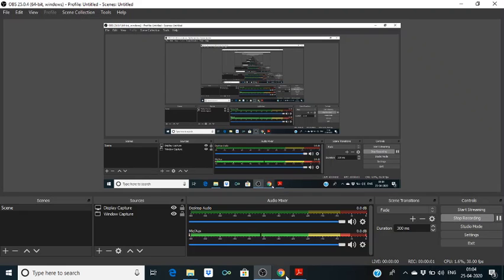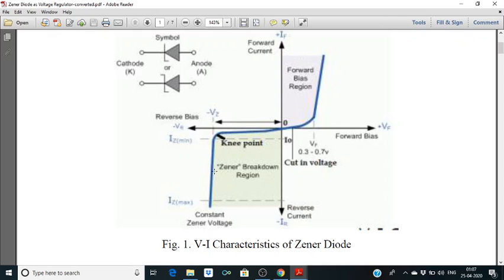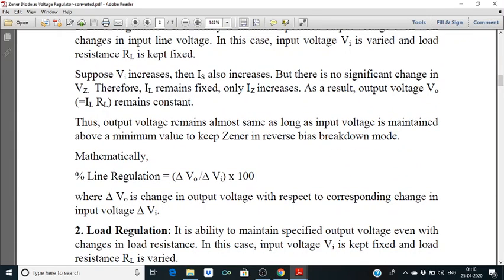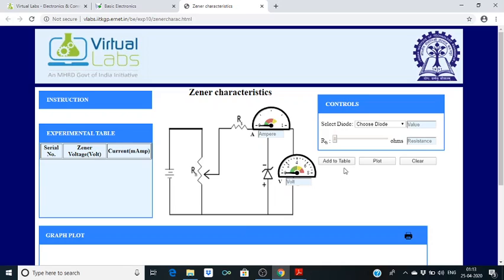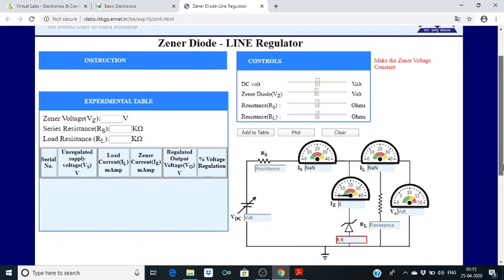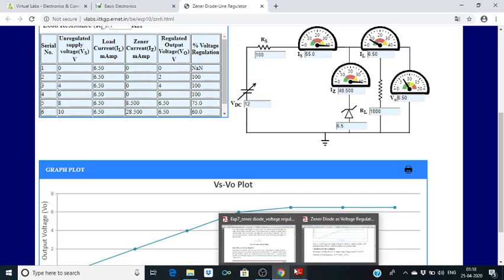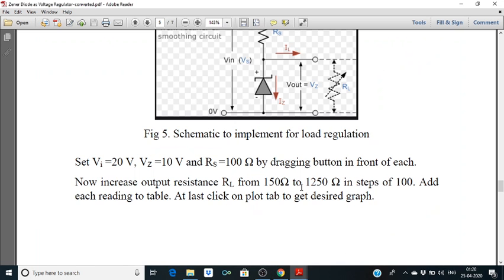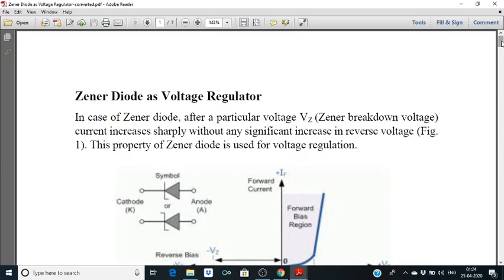zenerdiode_voltage regulation